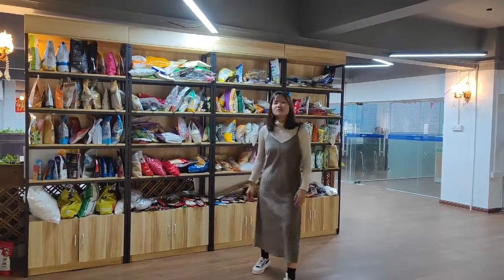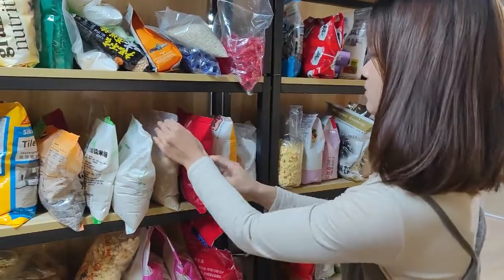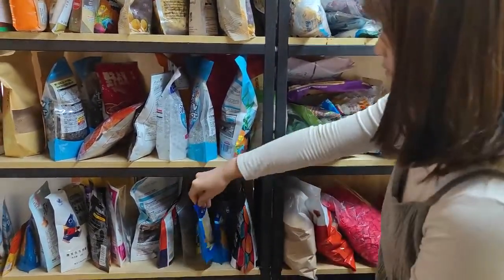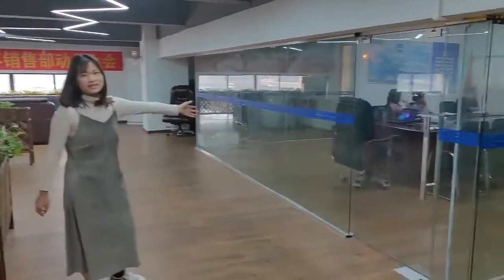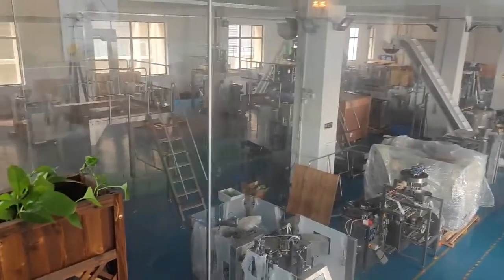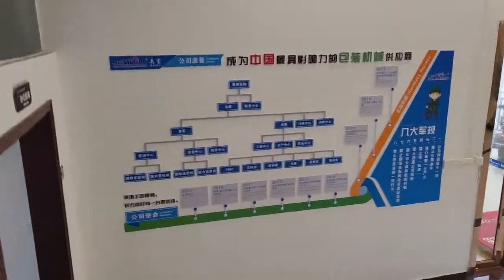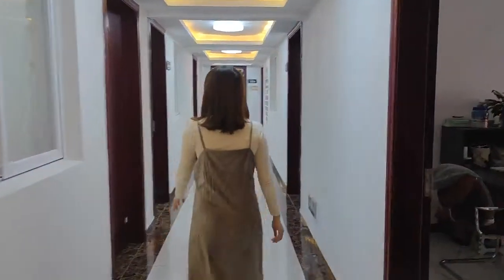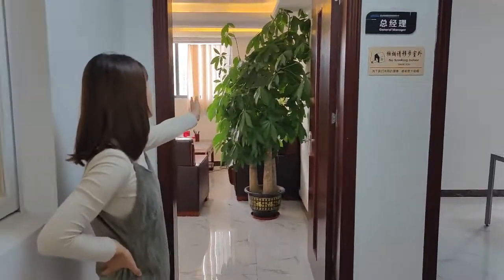From Ashley : Visit our Office Area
Hello, I am Ashley : ) Here i take a video to show you about our factory.

Foshan Samfull Packing Machine Co.,Ltd is a high technology enterprise which is engaged in research ,development, production and marketing of intelligent packaging machine.

It was found in 2010, from its inception, we had always adhered the idea of “quality, efficiency, credibility and practicality” to our product's research and production. We have a high experienced R&D, after-sales and marketing team, can provide customers with high-quality packaging solutions and services.

We have got CE & ISO 9001:2000 certifications, with the market spreading over Europe, America , Africa and Southeast Asia, our products are exported to more than 40 countries all over the world.

Our company takes the leading technology, advanced research and perfect service as support, constantly improve the product quality with the spirit of innovation and the attitude of excellence. Base on the people-oriented and integrity first management philosophy, the company is becoming a customers the most reliable and creative enterprise.

We sincerely hope to cooperate with you to open up a new intelligent packing industry world!

We manufacture many different kinds of automatic packing machine, includes: snack, granule, powder, liquid sauce packing machine.

We Will recommend suitable target packing machine solution based on your products details, requirement and expectation.